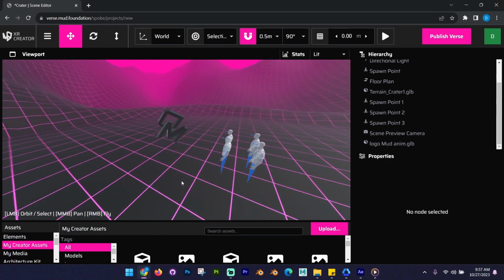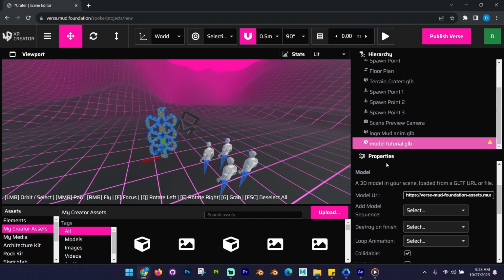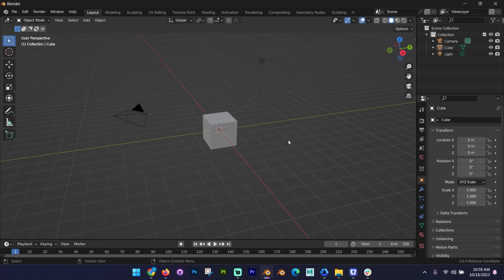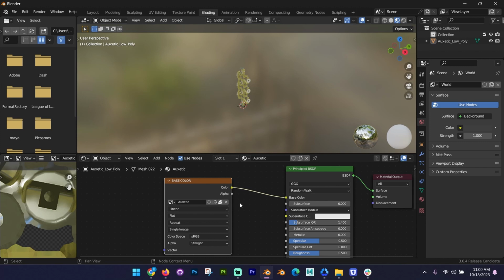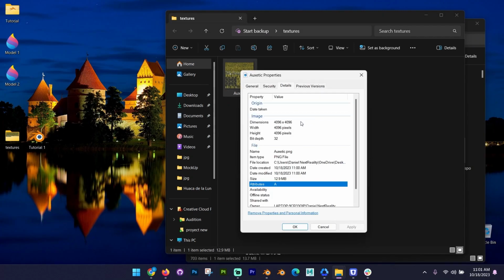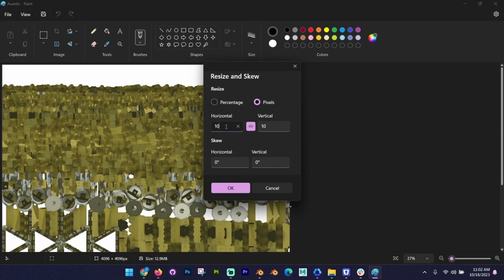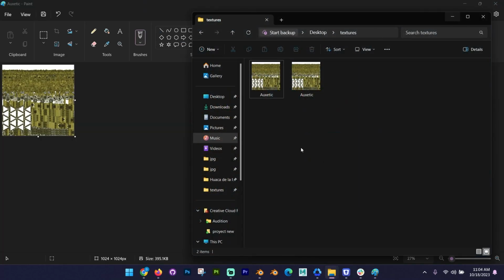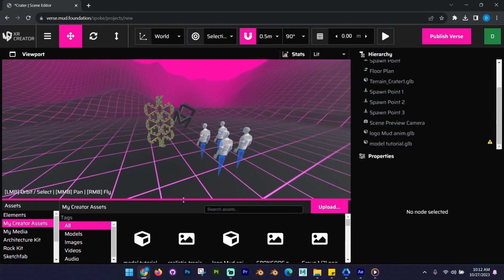Texture Optimization For GLB Models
In this video, we are going to learn how to optimize textures of the GLB models to use them on our platform.